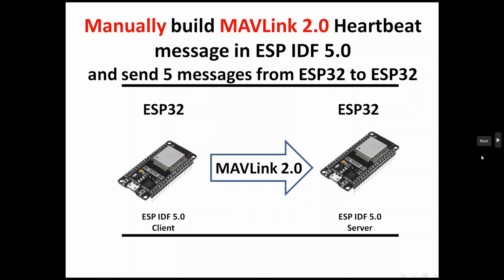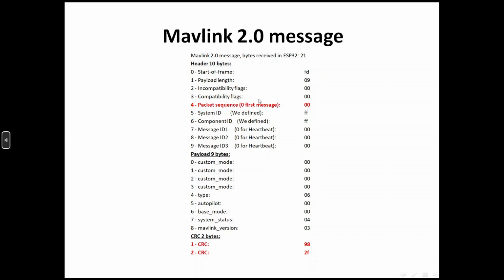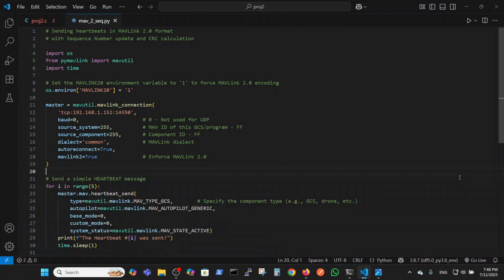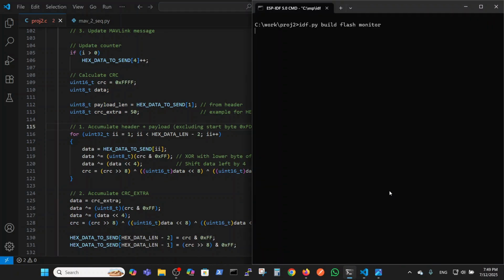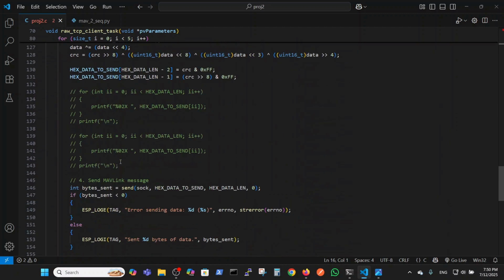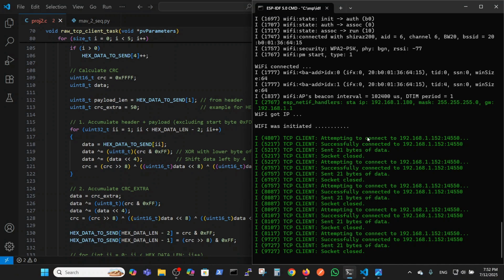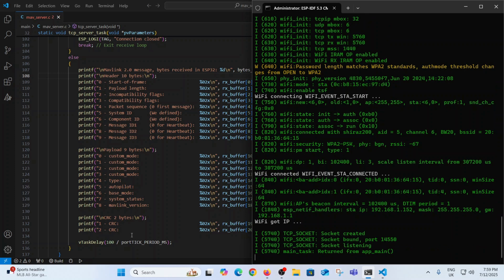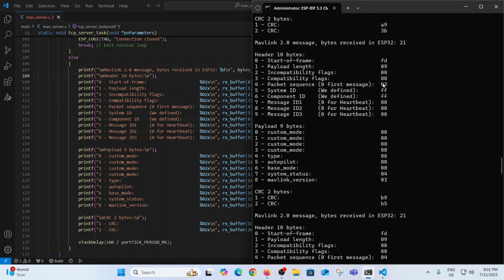5 - Build MAVLink 2.0 Heartbeat Message in pure C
This video explains how to build a MAVLink 2.0 Heartbeat Message in pure C.  The code runs in the ESP IDF 5.0 environment and establishes a TCP socket Client-Server connection between two ESP32. Five (5) Heartbeat MAVLink 2.0 messages are sent from the ESP32 Client via a WiFi connection to the ESP32 Server and compared to messages generated by the Python MAVLink library.